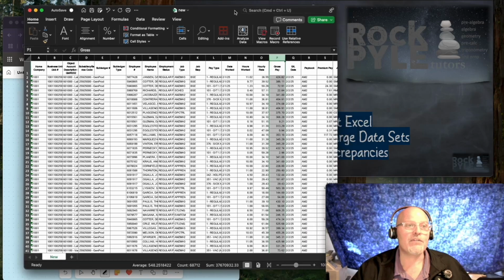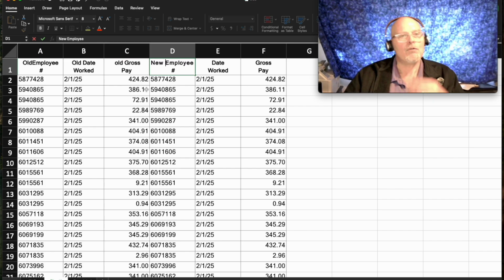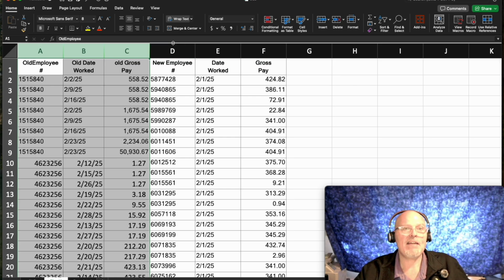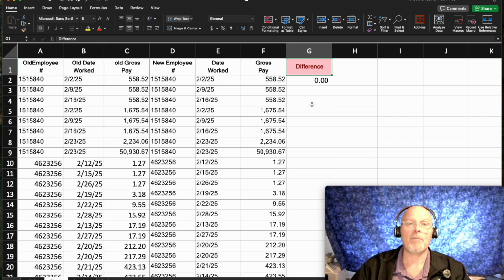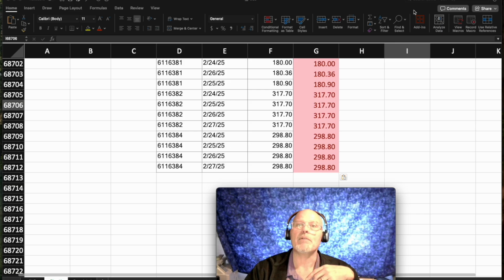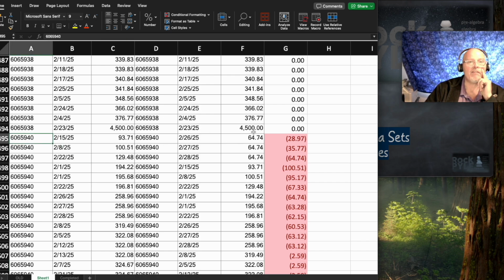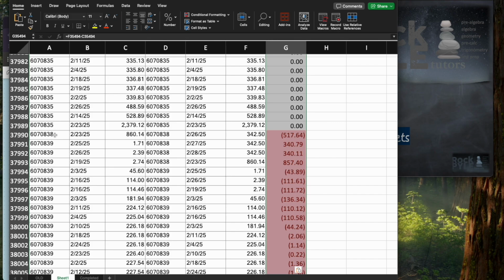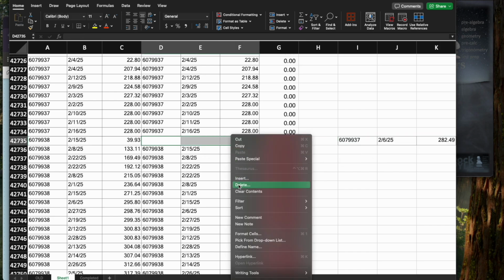Excel Large Data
A quick video about an interesting Excel problem I worked on today.  How to efficiently manipulate large data sets.  Old School (pre-pivot tables).